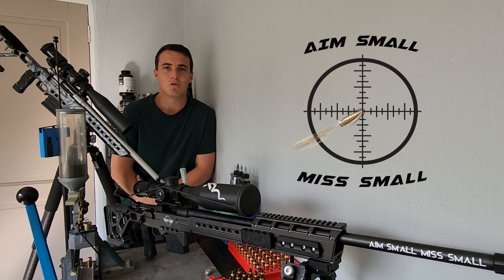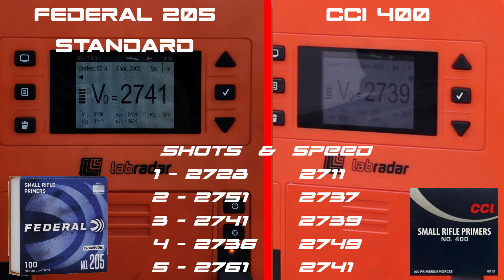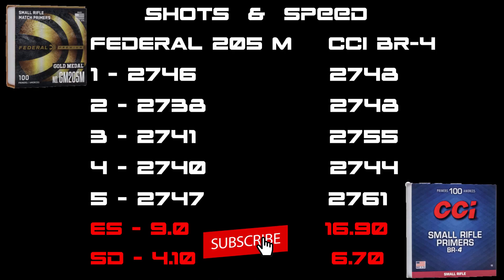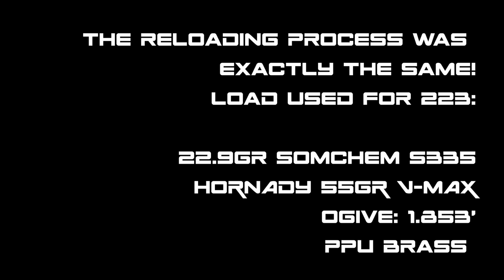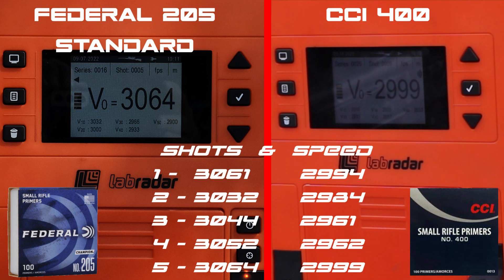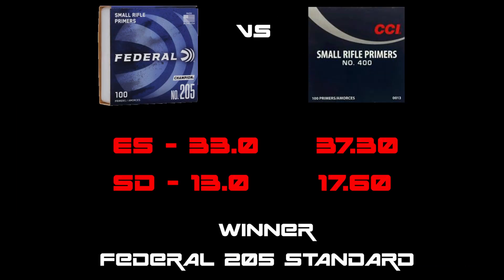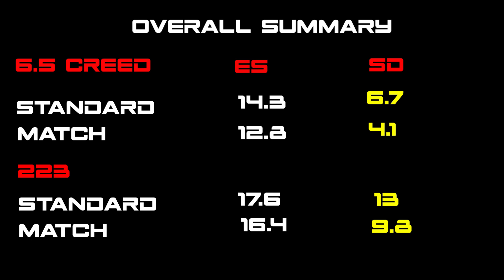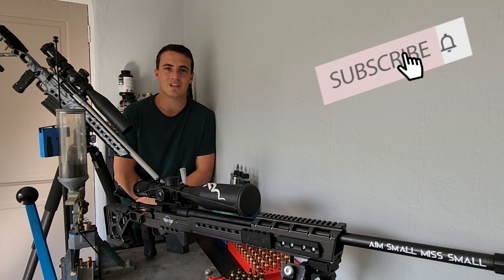Small rifle primer comparison (CCI vs Federal)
Have you ever wondered what the results would be if you compared small rifle primers with one another? Compare not just the brand but the type as well?
I have made this small rifle primer comparison to show you guys what the differences would be between the extreme spread (ES) and standard deviation (SD).
I have compared the Federal 205 standard or champion with CCI nr 400  and Federal BR-4.
In both these brands, we have the standard and the match variant to show you if there is a difference not just between the brands, Federal vs CCi but also standard vs Match.
The results are pretty clear on why the match primers are called the match as the match consistently has a better ES and SD
Here are the links for the comparison videos by brand

Timeline:
00:00 - 00:42 - Intro
00:44 - 01:08 - 6.5 Creedmoor Federal 205 vs CCI 400 Shooting
01:09 - 01:16 - Summary between Federal 205 champion vs CCI 400
01:17 - 01:22 - 6.5 Creedmoor Federal 205 vs CCI 400 Winner
01:24 - 02:03 6.5 Creedmoor Federal Gold Medal Match 205 M vs CCI BR4 Shooting
02:04 - 02:26 - Summary Federal Gold Medal Match 205 M vs CCi BR4
02:27 - 02:32 - 6.5 Creedmoor Federal Gold Medal Match 205 M vs CCI BR4 Winner
02:34 - 03:24 - Summary and comparison of both primers
03:27 -04:08 - 223 Howa Federal 205 vs CCI 400 Shooting
04:09 - 04:25 - Summary between Federal 205 champion vs CCI 400
04:26 - 04:30 - 223 Federal 205 vs CCI 400 Winner
04:32 - 05:12 - 223 Federal Gold Medal Match 205 M vs CCI BR4 Shooting
05:13 - 05:37 - Summary Federal Gold Medal Match 205 M vs CCI BR4
05:39 - 05:46 - 223 Federal Gold Medal Match 205 M vs CCI BR4 Winner
05:50 - 06:12 - Summary of 6.5 Creedmoor and 223 between both primers
06:13 - 06:47 - Overall summary between ES and SD
06:48 - 07:07 - End

If you have any video suggestions please feel free to give me a shout!